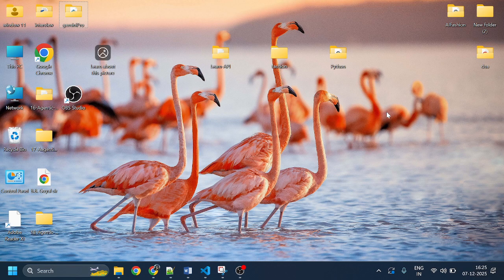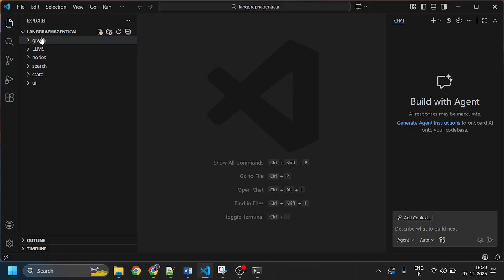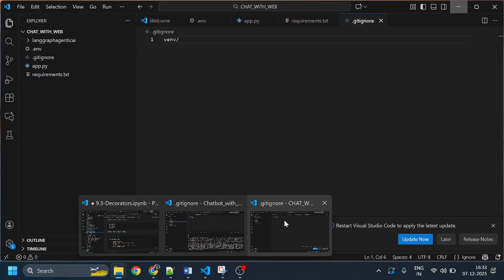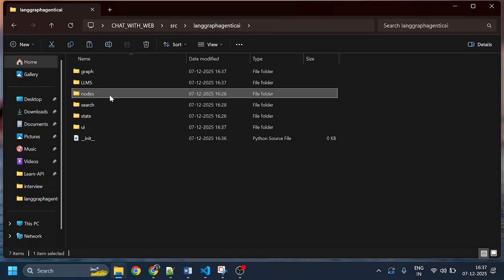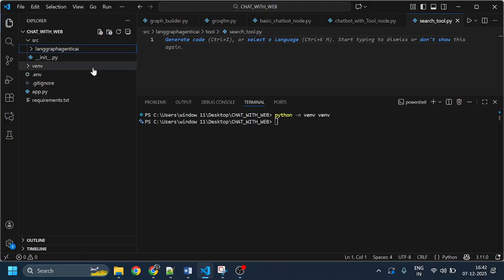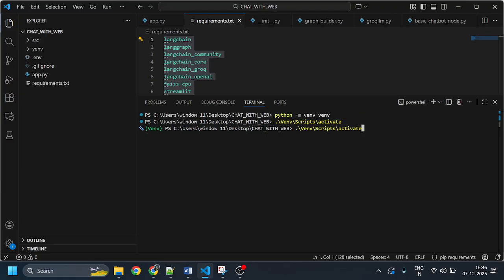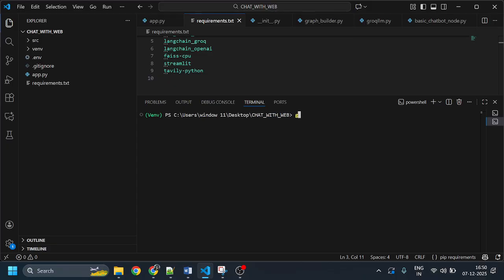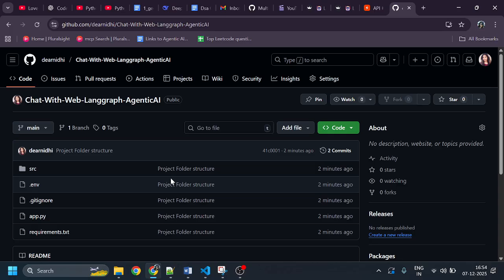This AI Project Will Shock You: Full Agentic Web Chat Built From Scratch | Project Setup | part-2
I built a complete AI chat system using FREE APIs like Tevily and Groq — with real Agentic AI, LangGraph nodes, tools, memory, and a functional web UI. In this series, I break down every step from creating the backend to integrating the frontend and building a real intelligent agent.

🚀 What you will learn:

How to build an AI chat system from scratch

Tevily API integration (web search + browsing)

Groq API chatbot setup (fast LLMs)

LangGraph nodes, state, tools, and workflows

Building agentic AI logic

UI + backend connection

Final working AI assistant demo

🏆 Tech Used:

LangGraph
Tevily API
Groq API
Agentic AI
HTML/CSS/JS
React (if used)
📌 This series is perfect if you want to learn:
Agentic systems
AI workflows
LLM tools & reasoning
Real-world AI projects
👉 Watch all parts for full understanding.